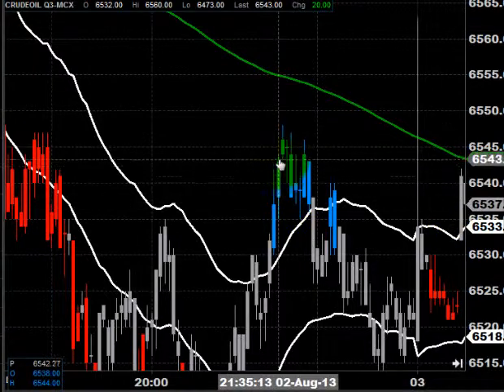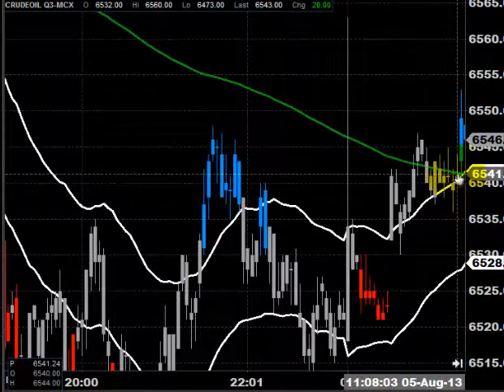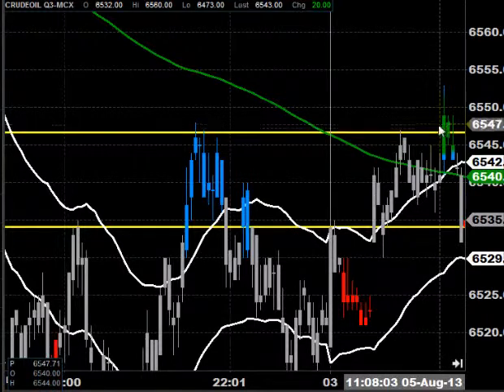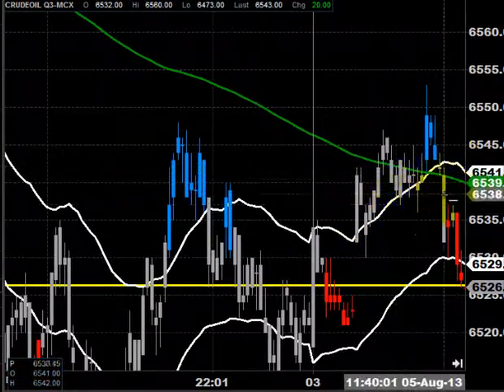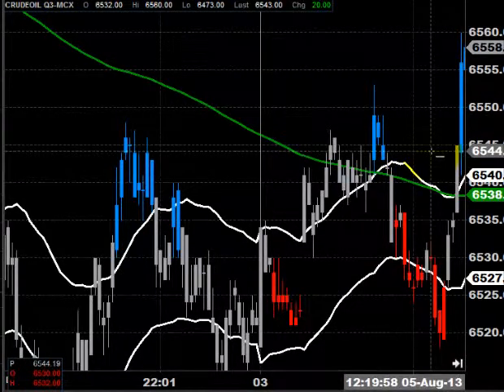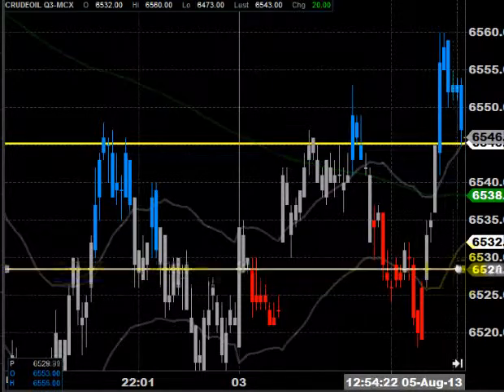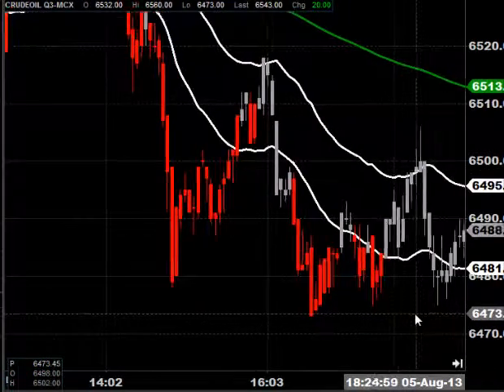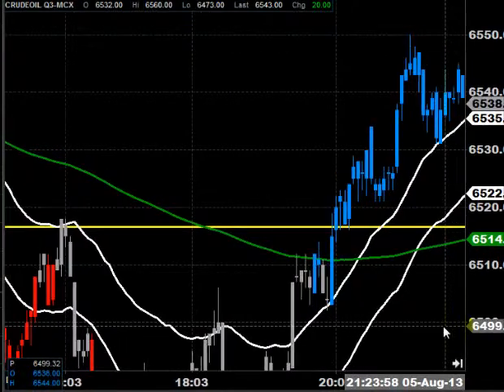MCX CRUDE OIL DAY TRADING METHOD AUG 06 2013 ENGLISH CHENNAI TAMIL NADU INDIA